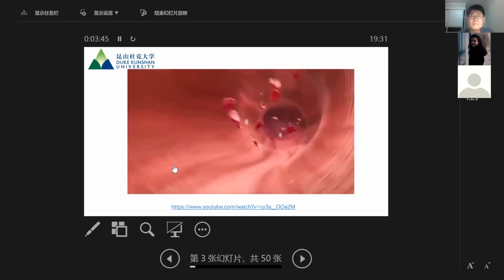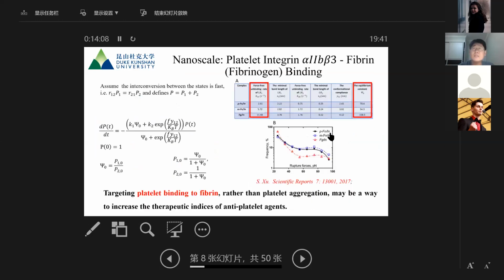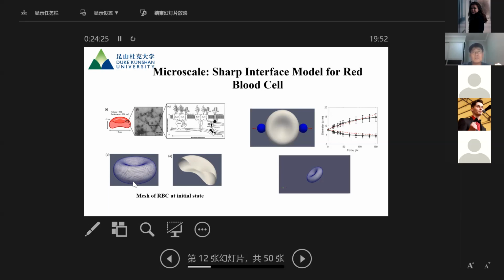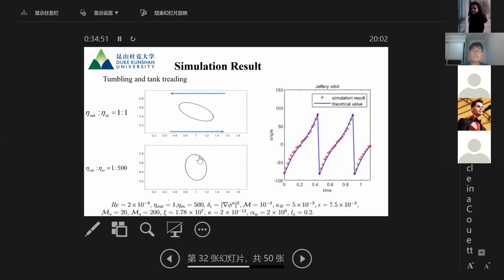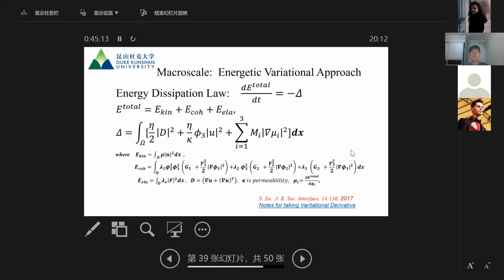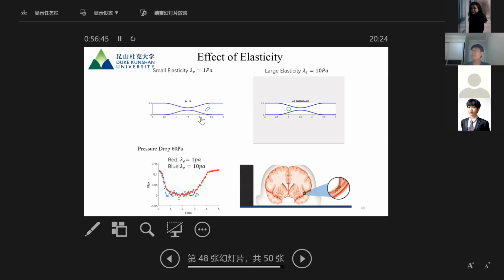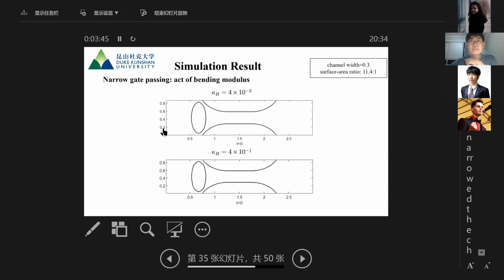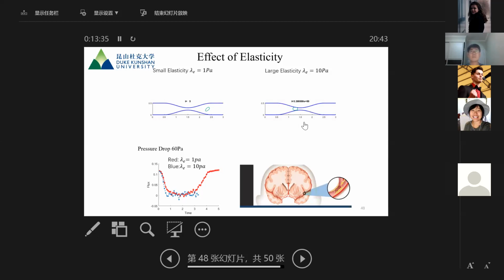Blood Clotting Math Modeling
Abstract:
l  Thromboembolism, one of the leading causes of morbidity and mortality worldwide, is characterized by formation of obstructive intravascular clots (thrombi) and their mechanical breakage (embolization).  A large number of mathematical and computational models have been developed to provide quantitative analysis of blood clot formation and its mechanics.  The main challenge is that the formation and deformation of blood clot are multicomponent and multiscale processes. In this talk, I will talk about three models in nano-scale, cell-scale and macro-scale, respectively. The model in nano-scale is a ODE model to study the formation of αIIbβ3-fibrin(ogen) complex. For the cell scale and macroscale, models are derived by using Energetic variation method under phase filed framework, to study the mechanical stability of blood clots and their clinic applications.